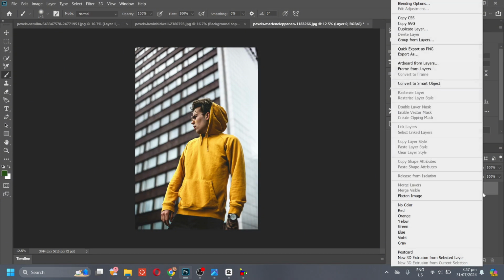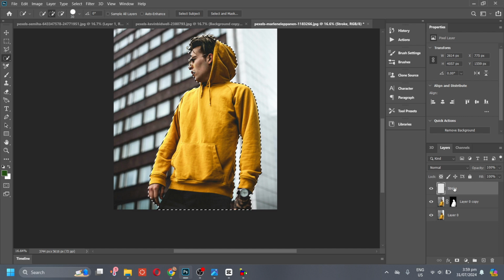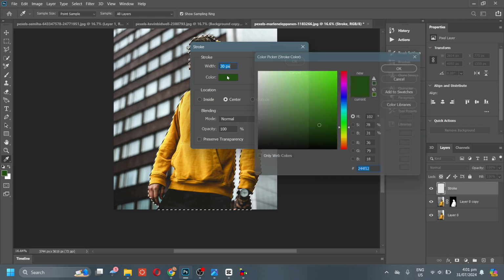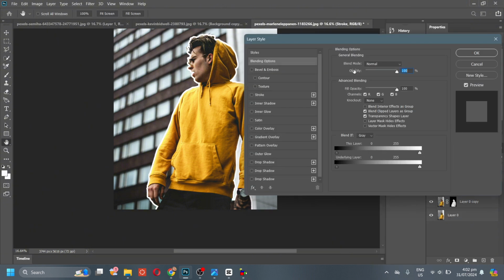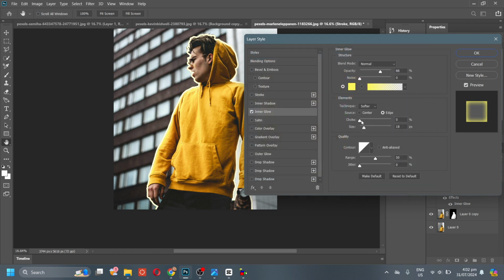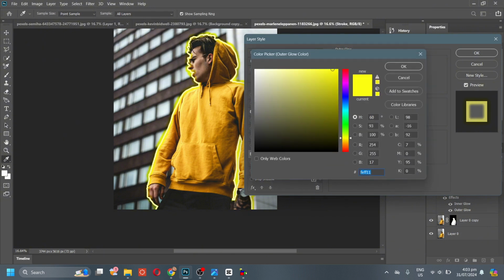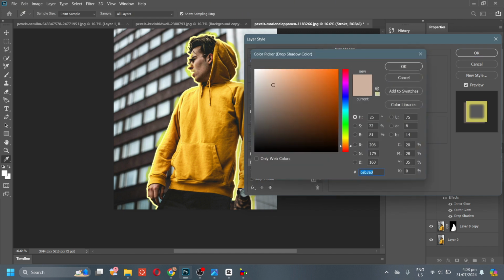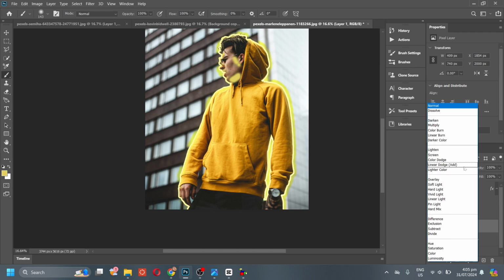How To Make Glowing Outline In Photoshop (Quick Photoshop Tutorial)